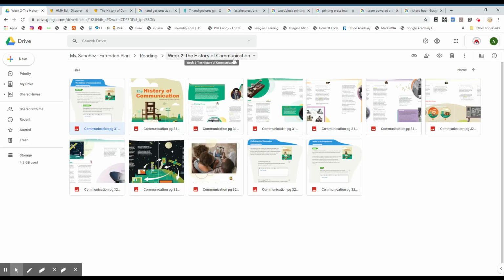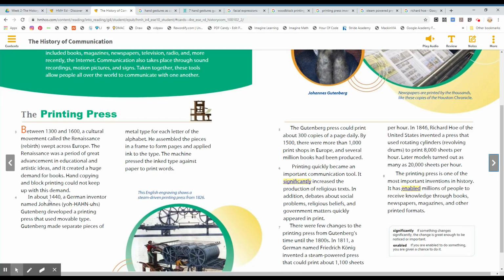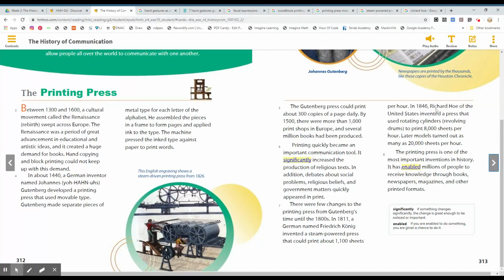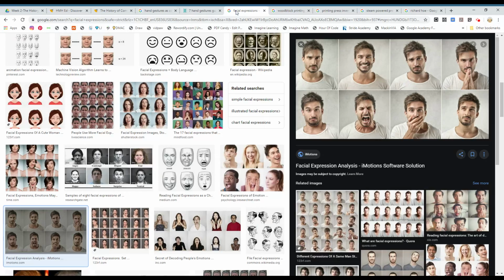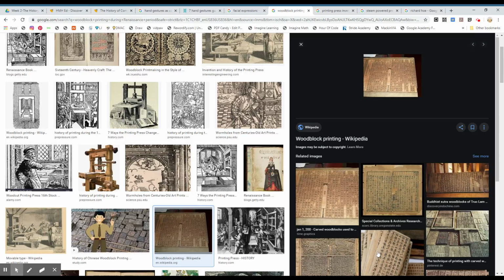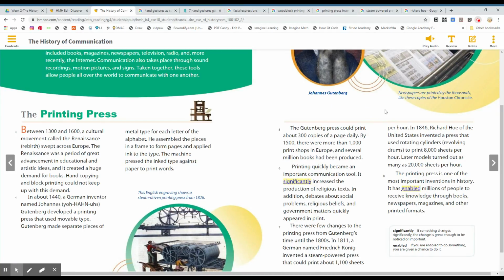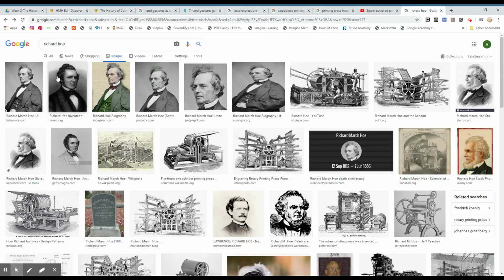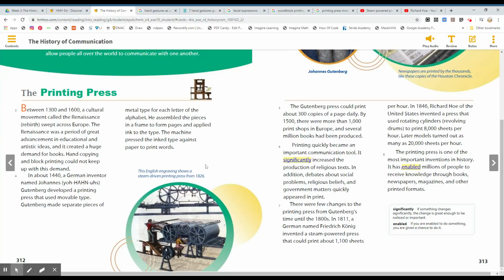Communication pg 311, 312, 313